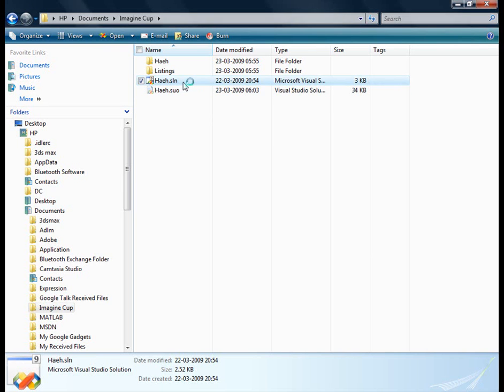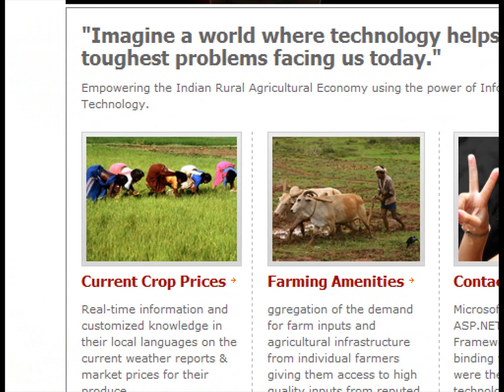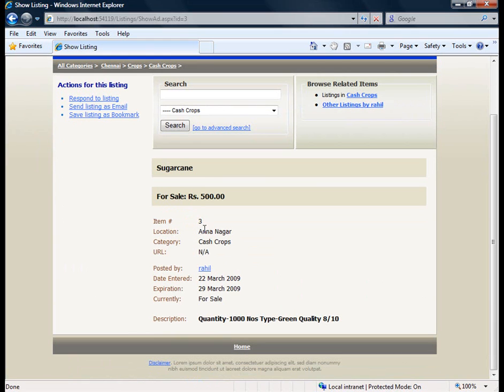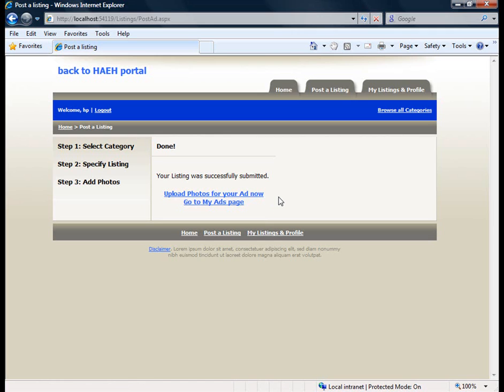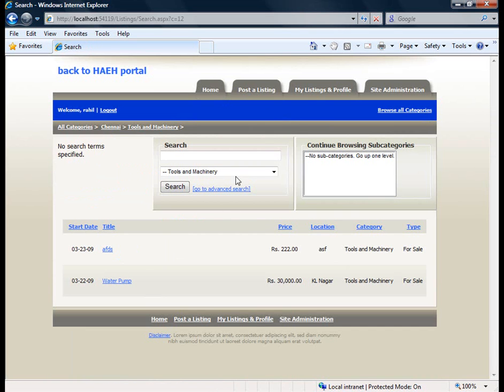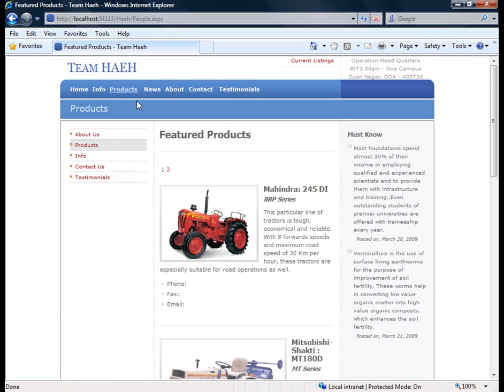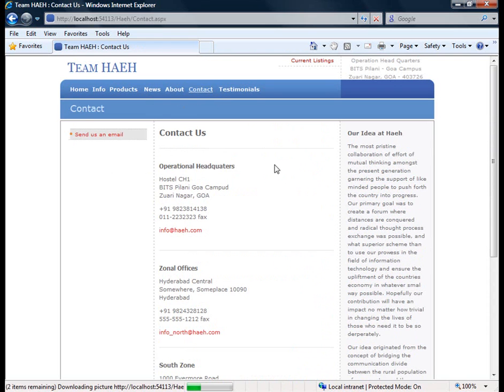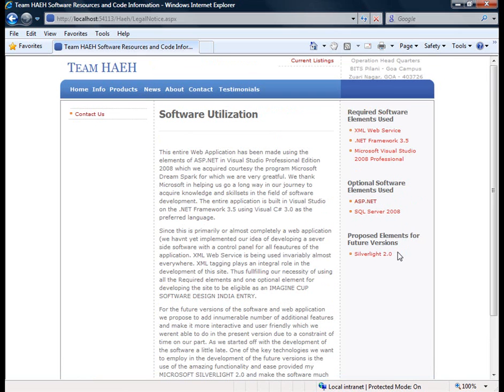imagine cup software development entry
Using ASP.NET and Visual studio 2008 specifically C# and expression studion for a silverlight application to build a web interface for online trading